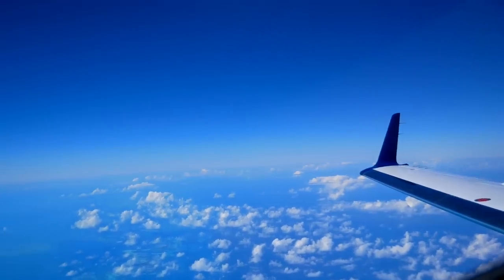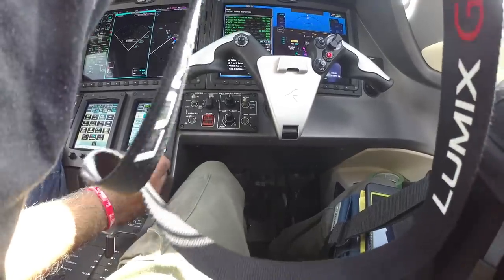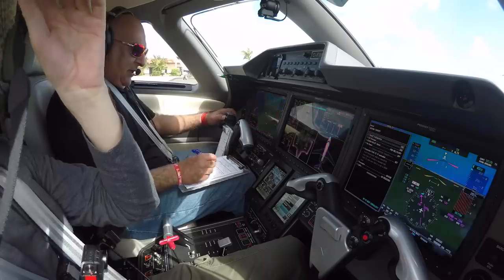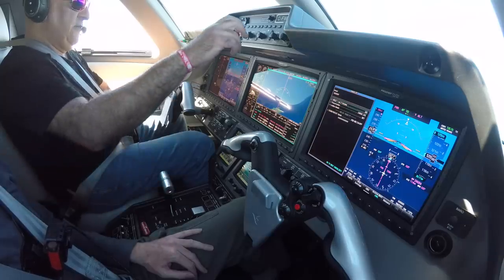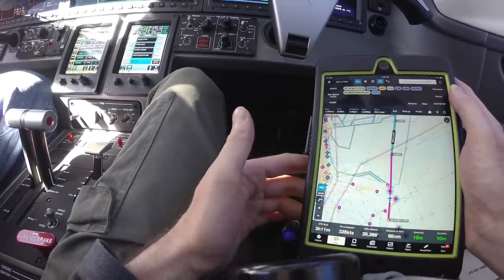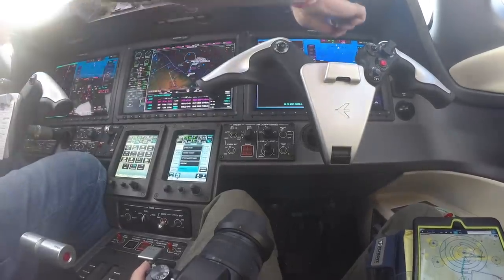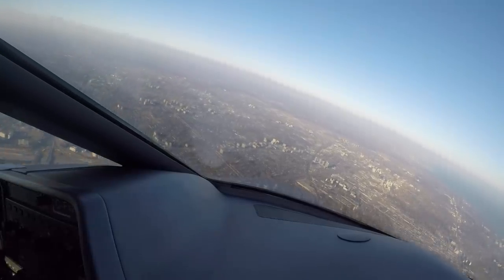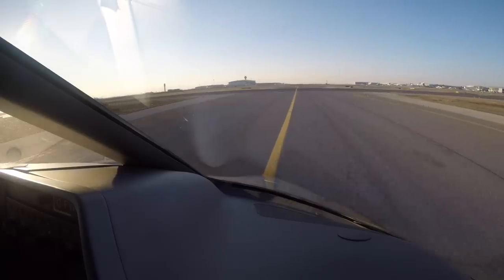Imagine Flying this thing single pilot?! Phenom 300 from Bahamas - IFR Flight VLOG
Inspiring to act as safety pilot while my IFR mentor exercises his new type rating!

To see over 125 curated episodes, from Tail Wheel and Aerobatics, to IFR and WarBirds!

THANKS to my instrument flying mentor Osama for inviting me along for this one.
He’s kicking my butt to get me back into IFR gear.

iCloth Avionics: